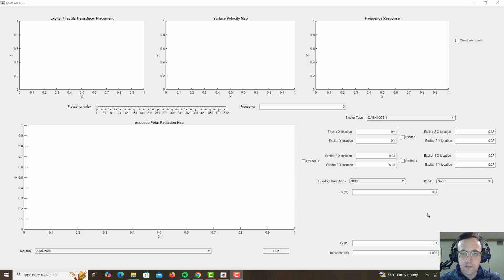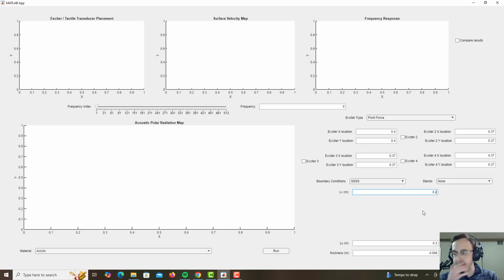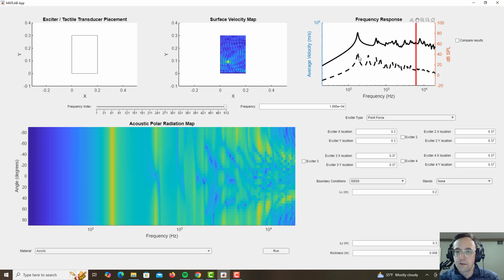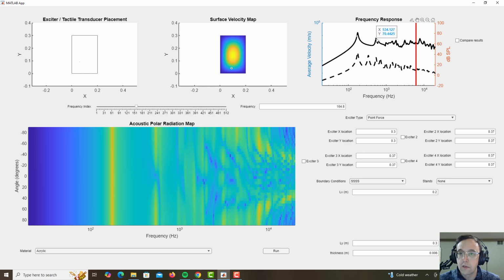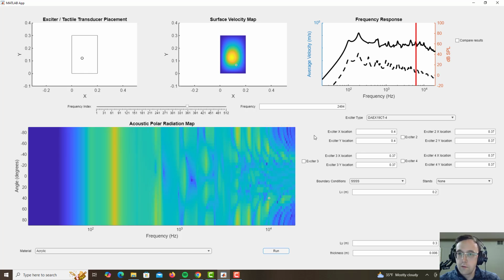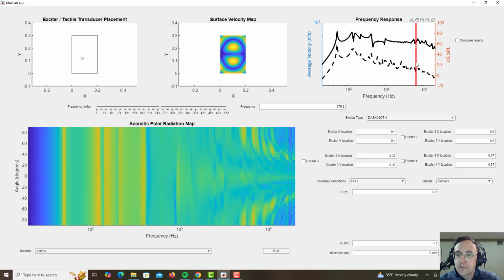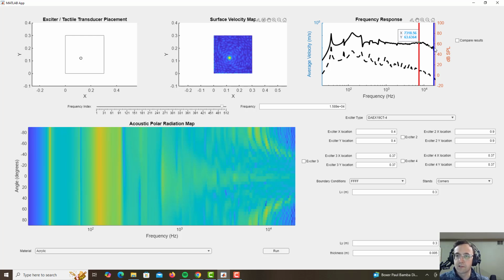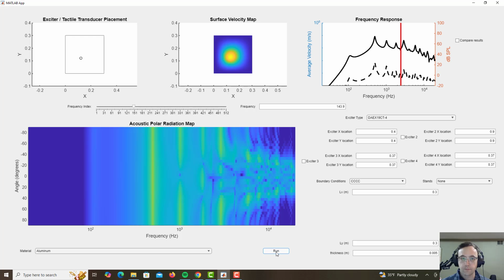*OLD* DML Design with PETTaLS Part 1: Introduction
Quality Electrical/Computer Engineering content, produced by an ECE professor.
This is the introductory video to my software simulator for distributed mode loudspeakers (DMLs) / Flat Panel Loudspeakers (FPLs) / etc.
This software hasn't been released to the public yet - please let me know your thoughts on what additional features would be helpful, what else you'd like me to compare, or any other thoughts!